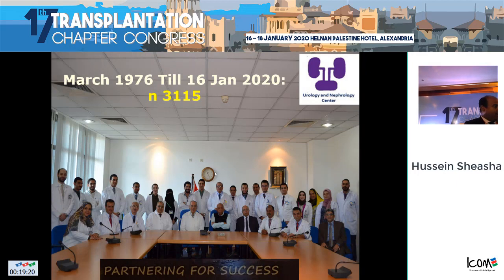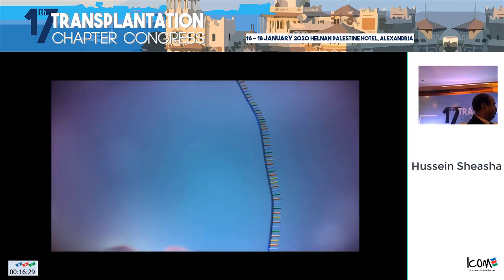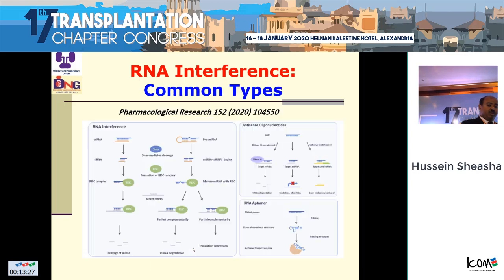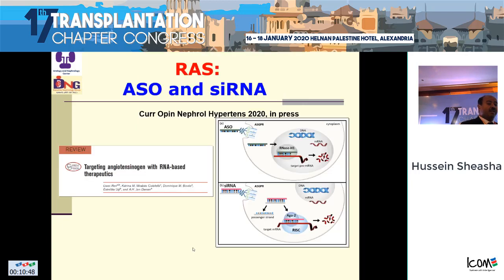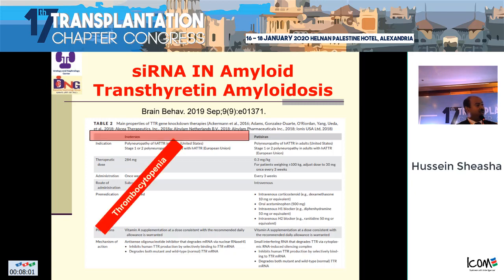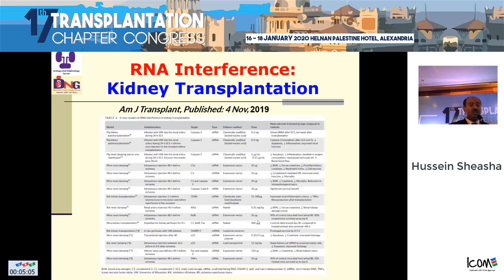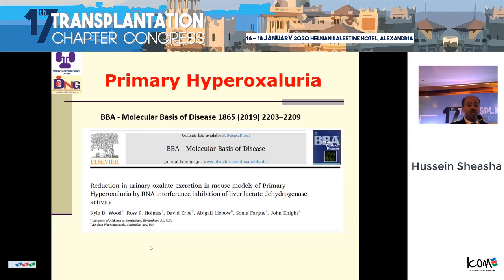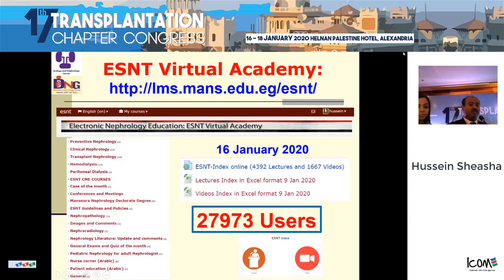RNA interface therapeutics in organ transplantation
7 Hussein Sheasha